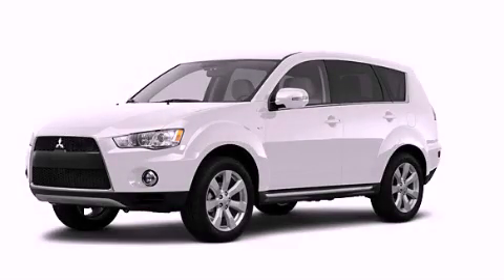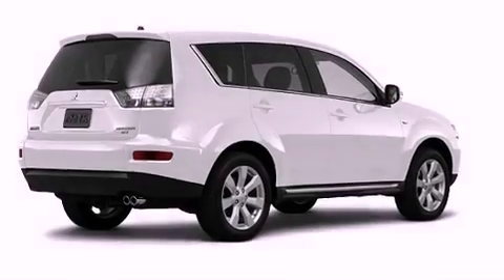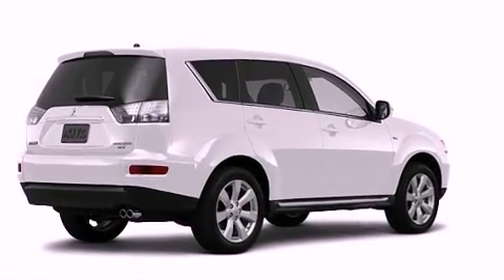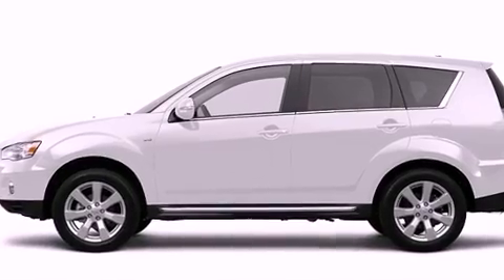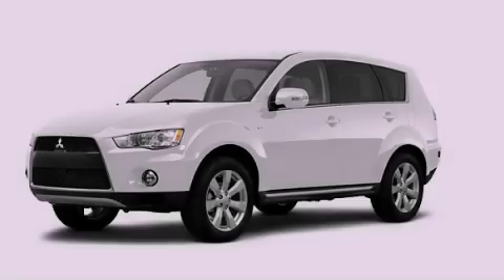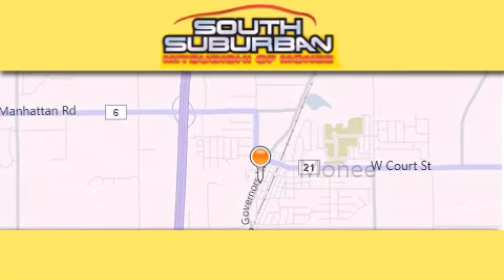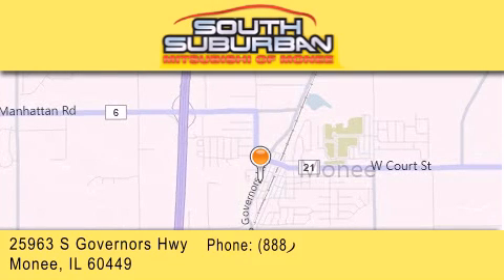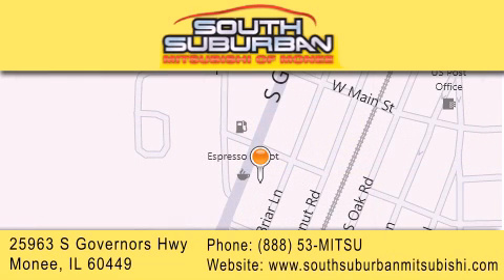2012 Mitsubishi Outlander Monee IL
Year : 2012
 Make : Mitsubishi
 Model : Outlander
 Engine : 2.4L
 Trans . : Variable
 Exterior : Diamond White Pearl
 Miles : 5

 Stock : 2815

 25963 S. Governors Hwy

 2012 Mitsubishi Outlander Monee IL